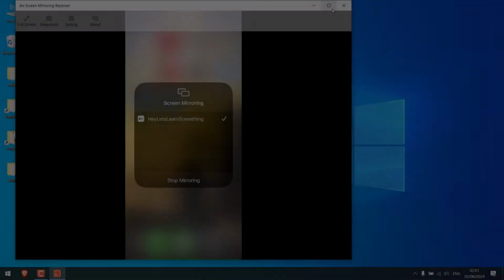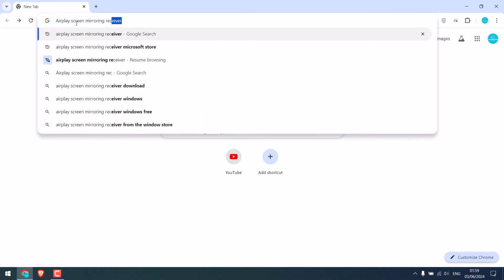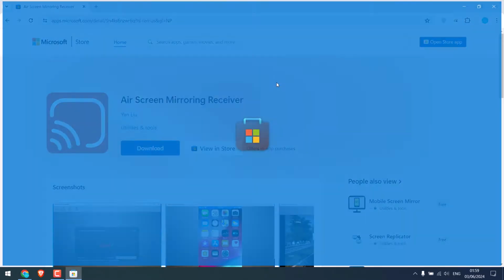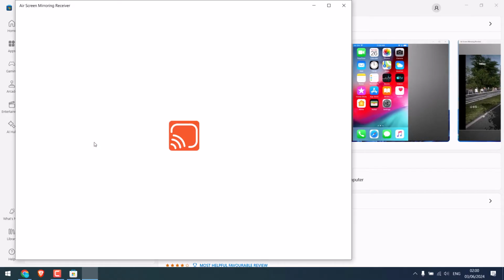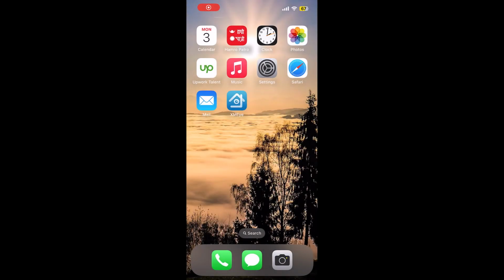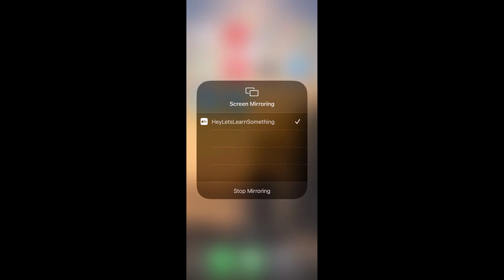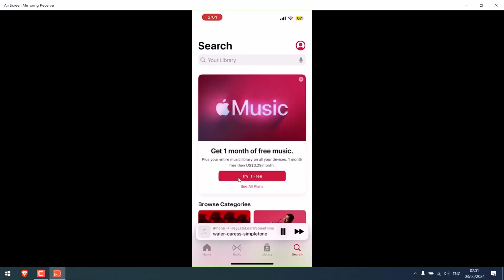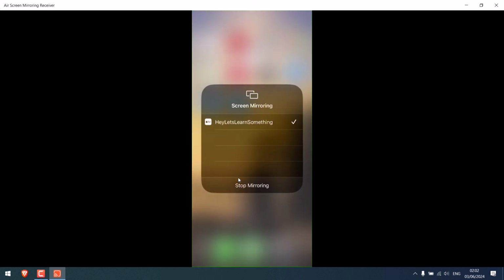How to screen mirror iPhone to Windows laptop, pc ?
Here is how you can mirror your iPhone to your Windows PC. This simple method shows you how to mirror your iPhone to your PC, making screen mirroring your iPhone to a laptop or PC easy and free.

To mirror your iPhone, open the browser and search for Airplay Screen Mirroring receiver. Once you find it, open the link and download the installer file or view it in the Microsoft Store. Click on "Get" to download the application.

Once the download is complete, open the application and you will see your PC name displayed, which you can change if you want. Now, to mirror it, go to your iPhone, swipe down from the top-right corner, and tap on the screen mirroring icon. Here, you will find your PC name, so tap on it to start mirroring. You can now see your iPhone screen on your PC, and everything works perfectly, including playing music.

To stop mirroring, tap "Stop Mirroring" on your iPhone.